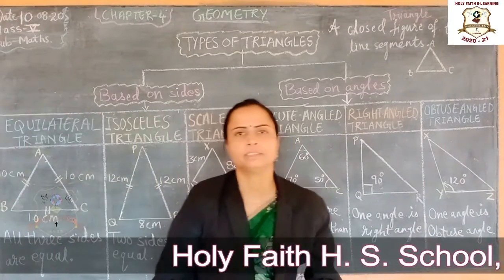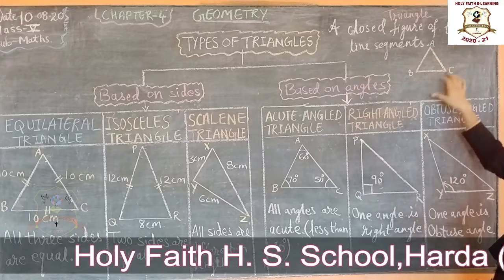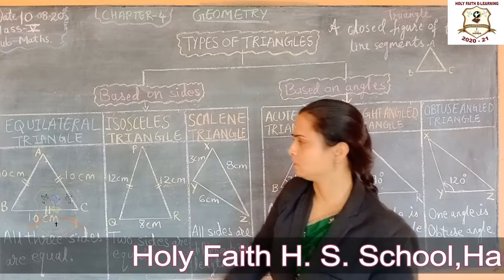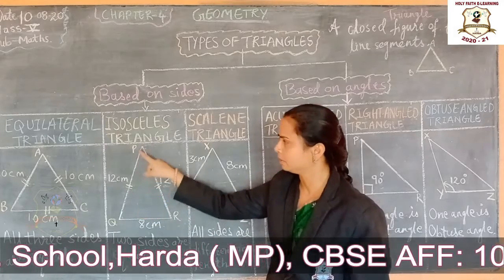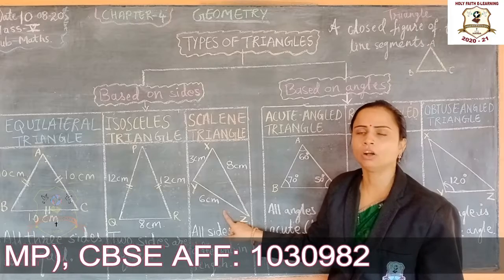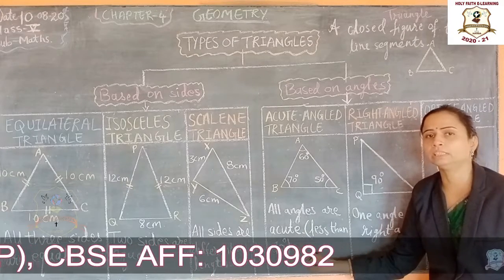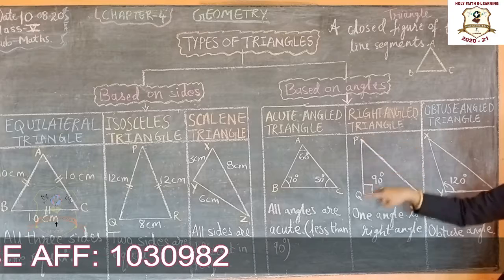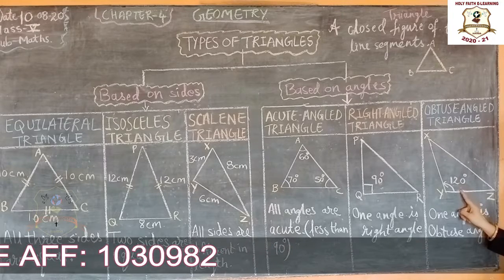CLASS V MATHS